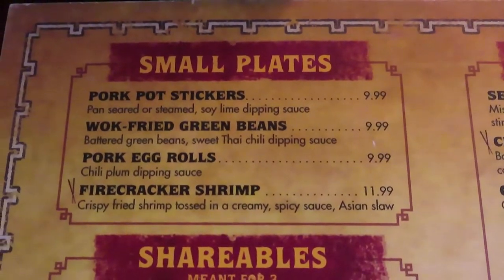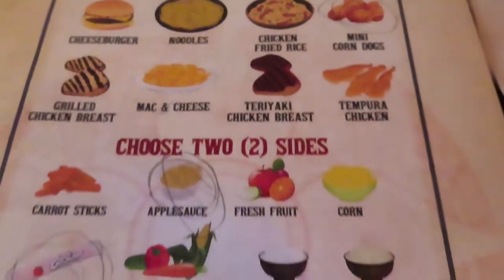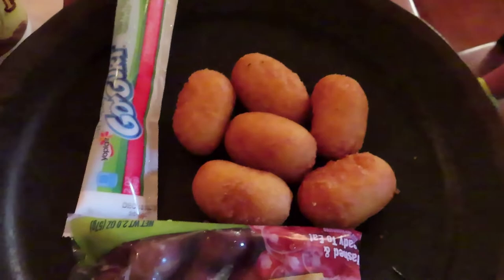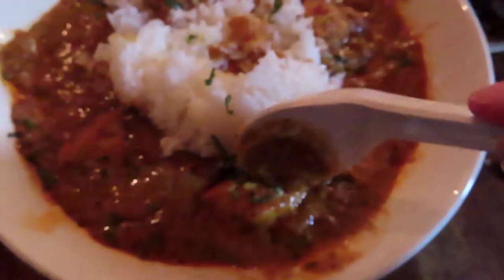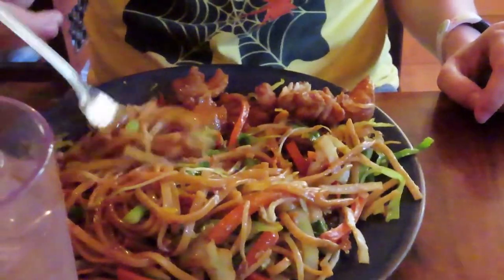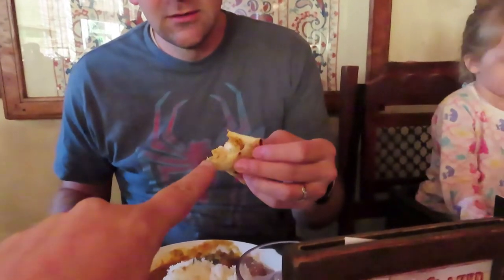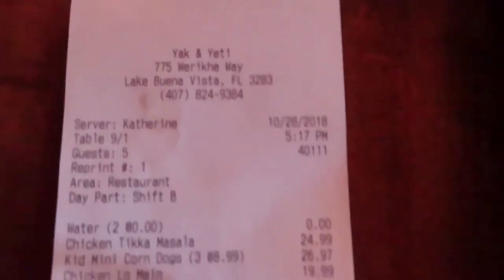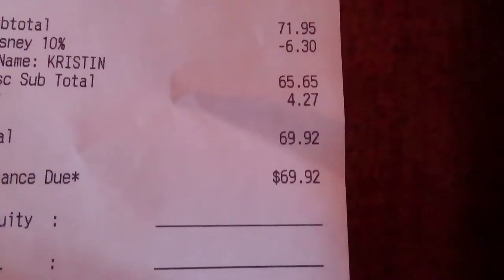Yak and Yeti Review | Animal Kingdom Food Review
Check out our review of the Yak and Yeti restaurant at the Animal Kingdom park at Disney World. We enjoyed the fun and atmosphere.
Is this a good restaurant for the disney dining plan? See what we have to say.
Please enjoy the fun.

Our Gear:
Cannon SX740 HS:
Joby Mini Tripod: